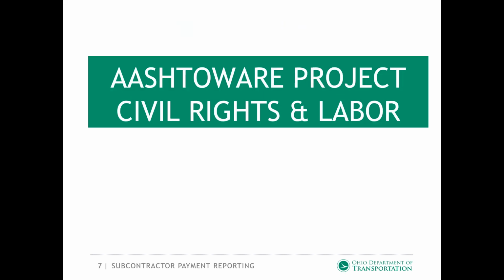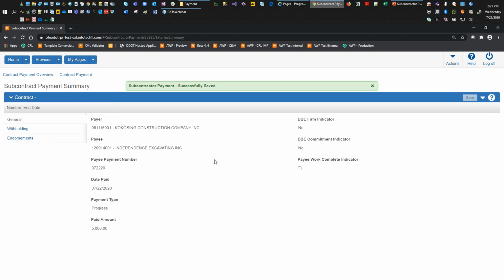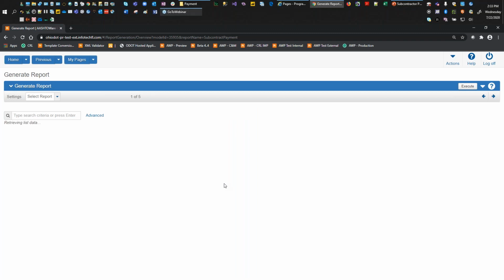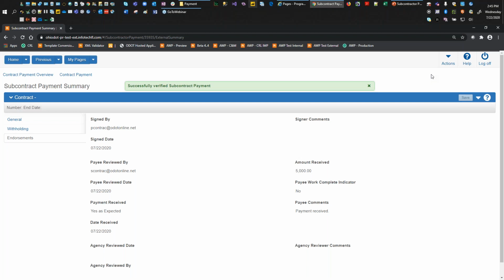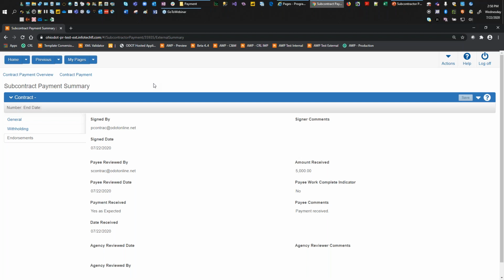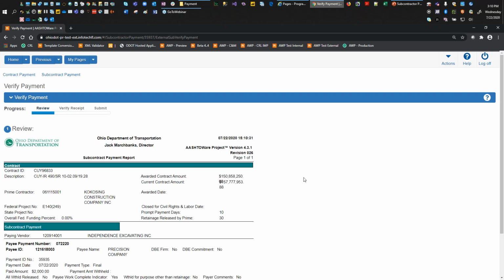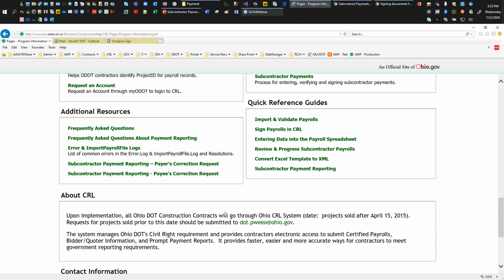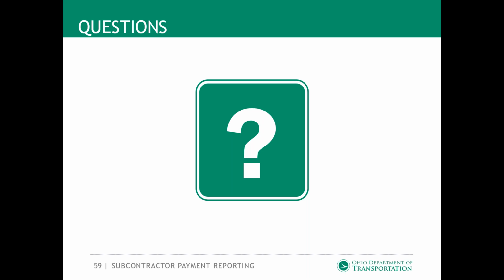Subcontract Payment Reporting on ODOT let Construction Projects